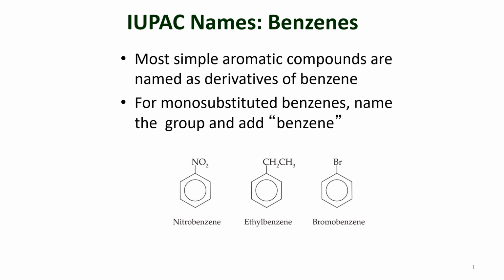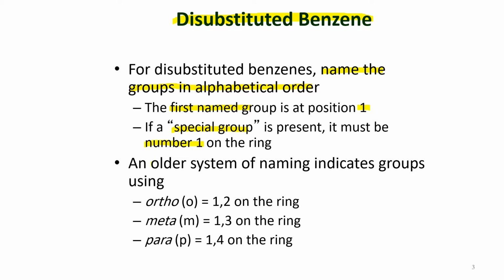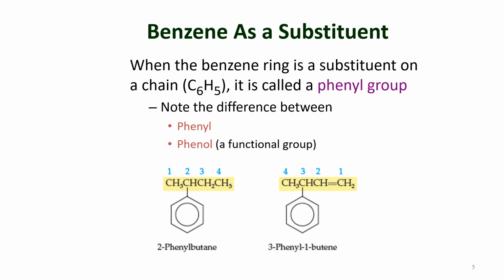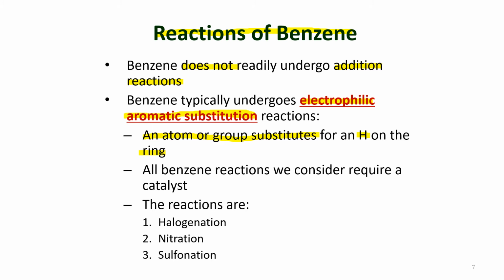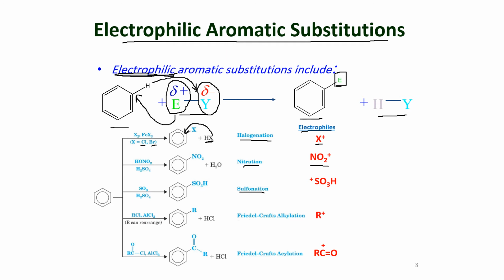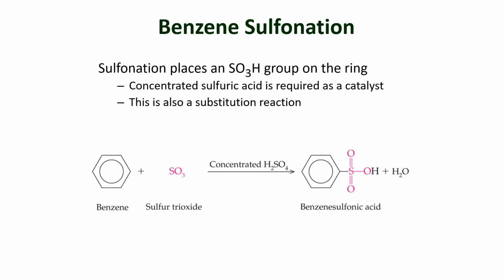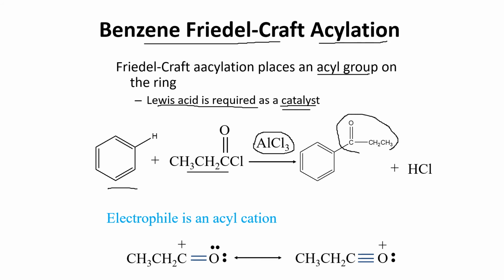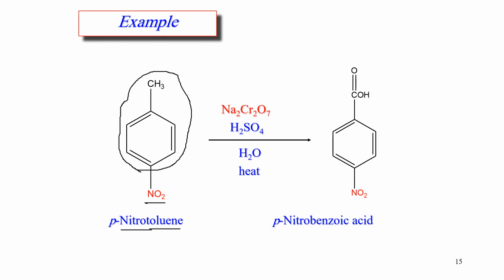Chem 101 - lectures 29-30